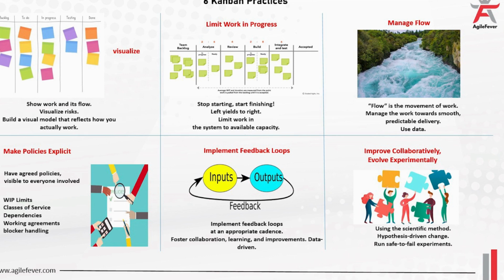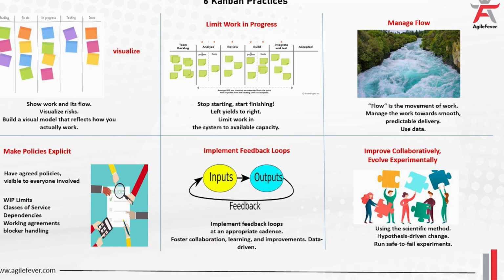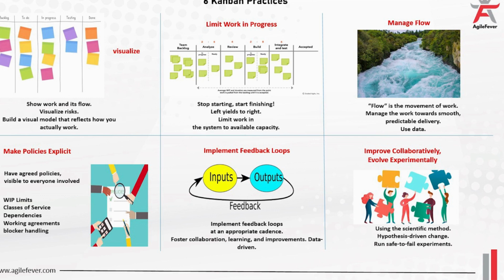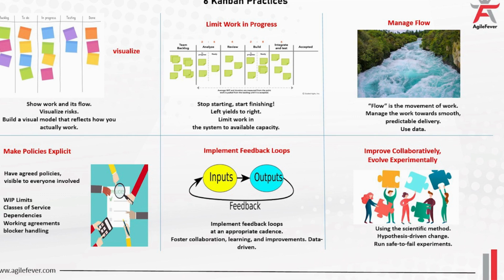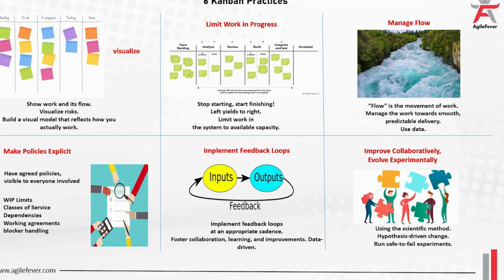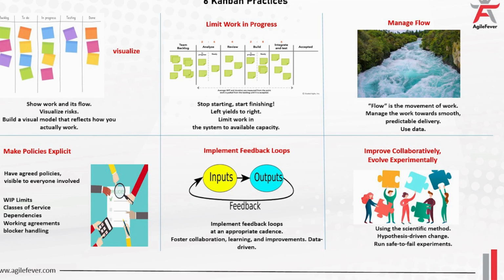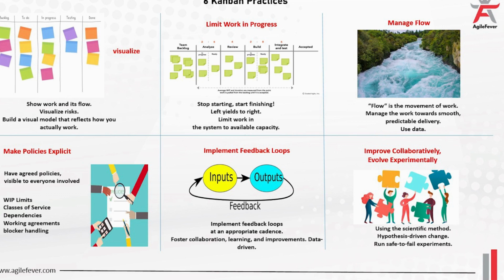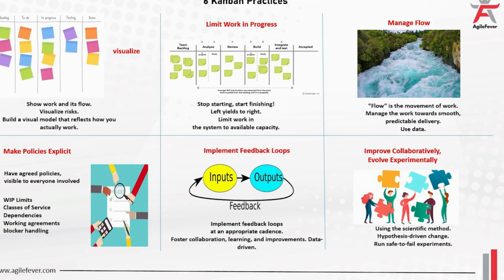From Visualization to Flow: How to Implement the 6 Kanban Practices for Success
The Kanban Method, as defined by Kanban University, is not just about moving sticky notes on a board; it is a discipline rooted in six general practices designed to optimize the flow of value to your customers [00:12]. By shifting the focus from individual performance to systemic flow, teams can identify bottlenecks, reduce waste, and create a transparent environment where work is manageable and predictable [02:16], [05:23].

The Six General Practices of Kanban

1. Visualize the Work: Visualization is the first step toward transparency. Because the human mind can only hold about seven objects in short-term memory (Miller's Law), making the workflow visible helps teams track complex processes and see work-in-progress, risks, and dependencies clearly [01:32].
2. Limit Work in Progress (WIP): Limiting WIP is the engine of a pull-based system. By restricting how many items are "in flight," teams avoid the multitasking trap that delays value delivery. Like a narrow river that flows faster than a broad one, limiting WIP ensures that work is started, completed, and delivered before new tasks are taken on [05:32], [09:02].
3. Manage Flow: The goal of limiting WIP is to improve the flow of work. Teams must monitor how work moves through various columns (e.g., Backlog, In Progress, Testing) and eliminate disruptions to ensure a steady, directional movement of value to the stakeholder [03:20], [05:23].
4. Make Policies Explicit: To avoid surprises and confusion, teams must define their rules—such as pull criteria, WIP limits, and exit criteria for columns—explicitly. When policies are visible, everyone understands how work is prioritized and moved, leading to better governance and less chaos [10:13], [10:40].
5. Implement Feedback Loops: Feedback is the "agility" part of the process. Whether it is daily stand-ups or weekly reviews, teams must establish a regular cadence to take feedback from customers and stakeholders, allowing for real-time "course correction" [11:22].
6. Improve Collaboratively & Evolve Experimentally: Kanban is an evolutionary method. Teams should use the scientific method to run experiments, test new ideas, and continuously improve their processes based on data and collaboration [13:11].

Starting Your Kanban Journey The philosophy of Kanban is to "start where you are" and continuously improve [04:41]. By setting up a board that reflects your actual current workflow and applying these six practices, your team can move away from "mini-waterfalls" and toward a truly responsive and agile system that prioritizes delivering value sooner rather than just doing "more" work.

Why "AgileFever"?

1. Global Certifications: We partner with the best, including Kanban University, SAFe, Scrum Alliance, PMI, and ICAgile.
2. Industry-Led Bootcamps: Project-based learning in Generative AI, Agentic AI, and Data Science designed by academic and industry experts.
3. Career Acceleration: We don't stop at the certificate. We provide personalized coaching, mock interviews, and portfolio development to help you land high-impact roles.